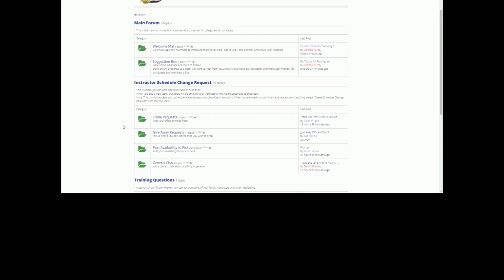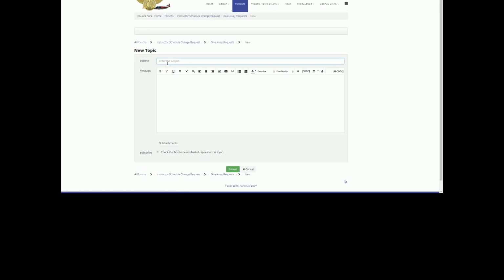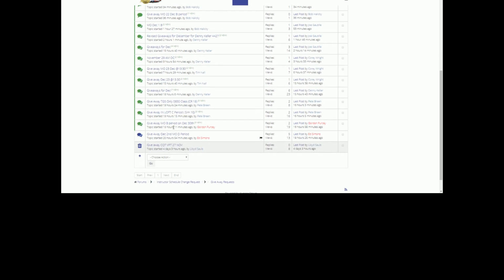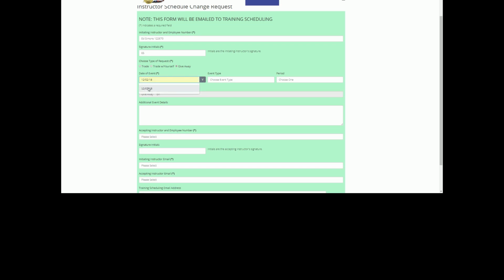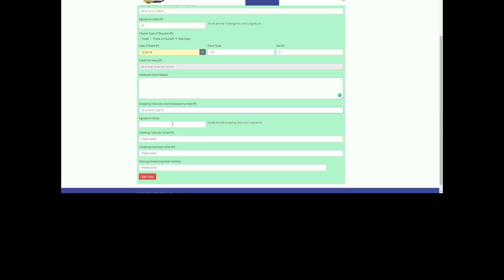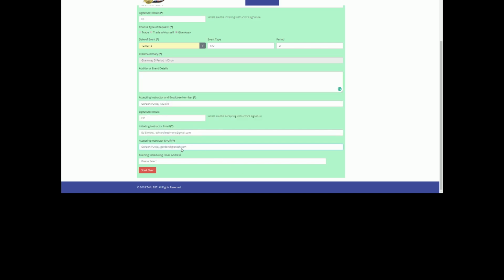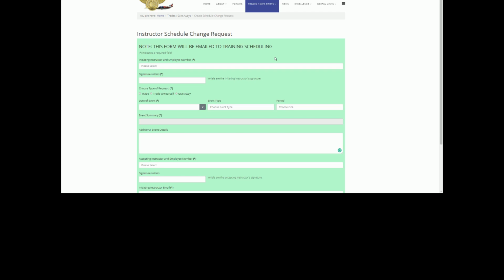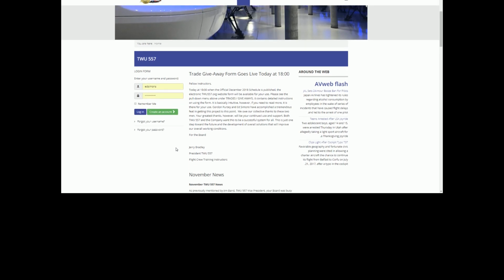How 2 Communicate and Submit Schedule Changes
This is a spontaneous quick down and dirty run through of how to communicate your changes using our chat rooms instead of company email, also known as our (forums). As well as a quick run through of finding our schedule change request form, how to fill it out and submit it etc. Hope this helps! God Bless!

Note: My settings were not ideal, so it did not take up the entire screen. If you have trouble viewing this let me know I can redo it to make everything larger and fill the entire viewing area. Thanks!

Also this video is unlisted and only viewable via the shared link - so keep the link safe!